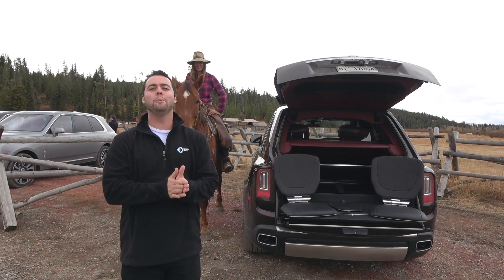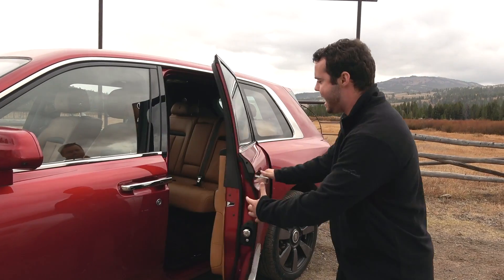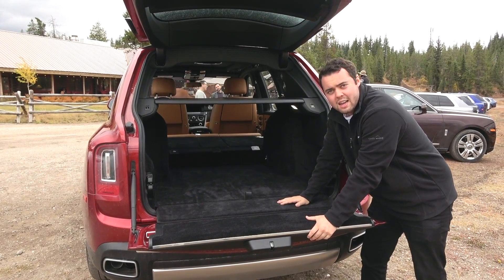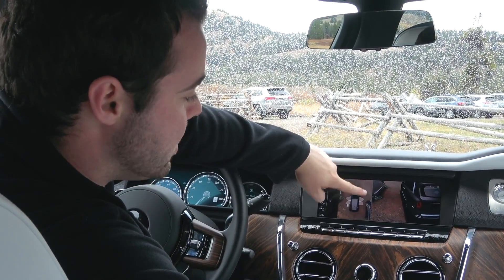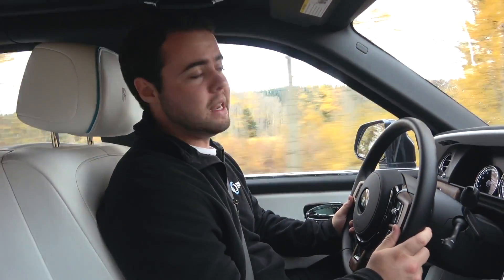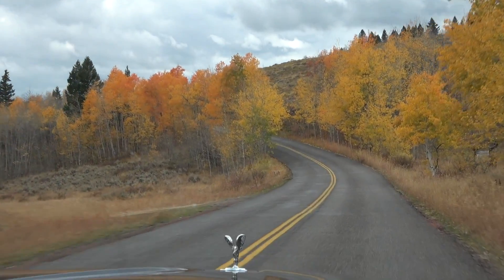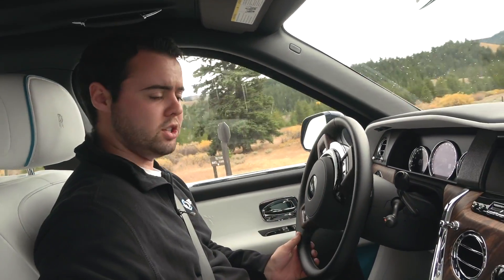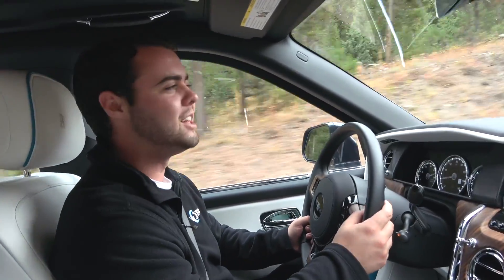5 INSANE Features of The Rolls Royce Cullinan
5 INSANE Features of The Rolls Royce Cullinan

Family friendly